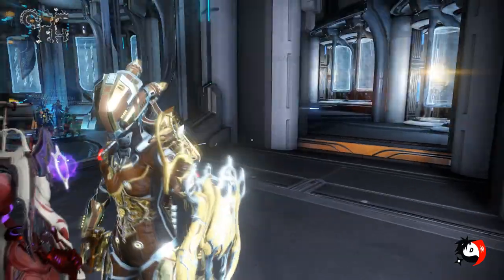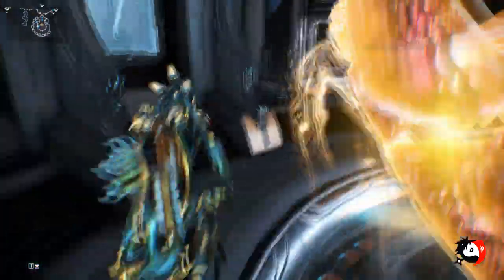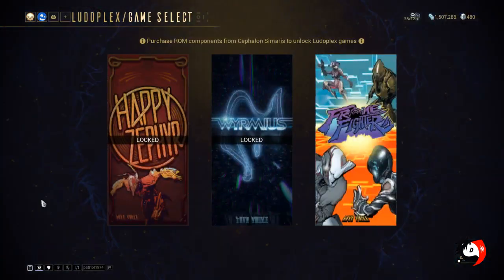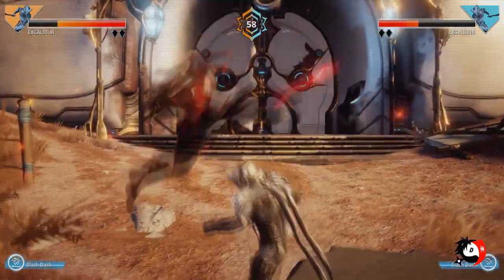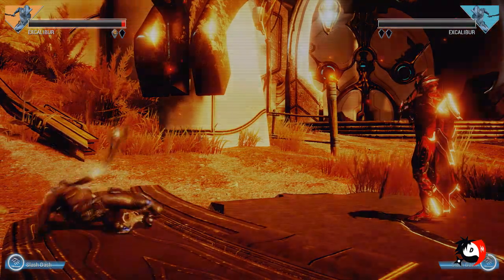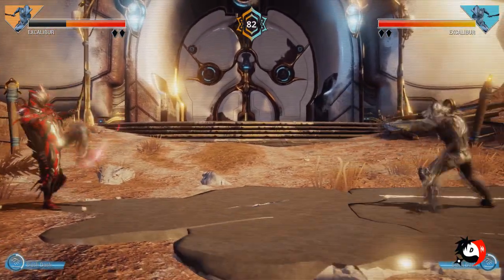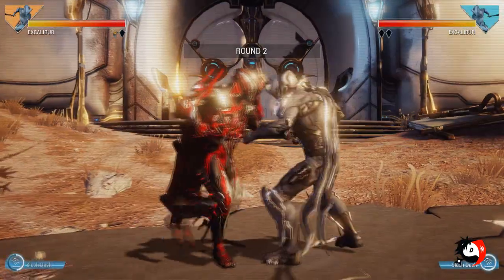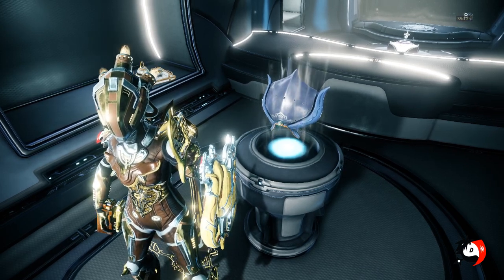Warframe - Frame Fighter !!! Street Fighter Edition !!! Tutorial+Battle 2018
Hey guyz here is a quick guide and battle between the frame fighters!!!